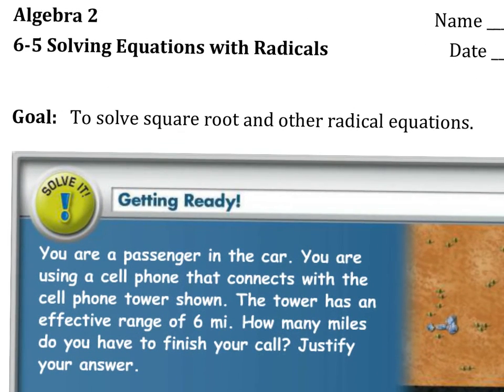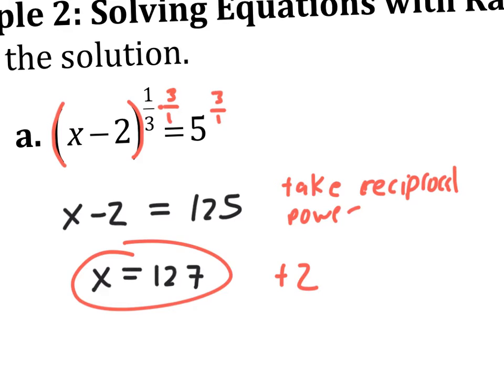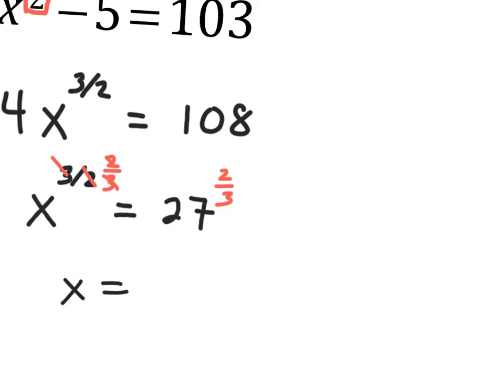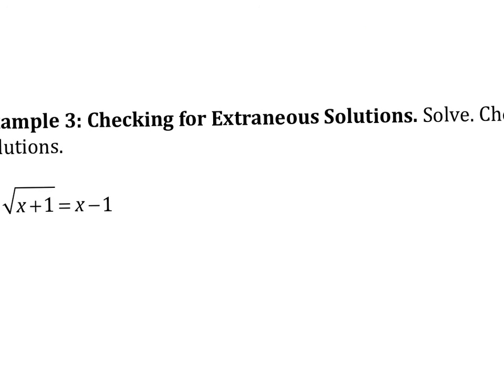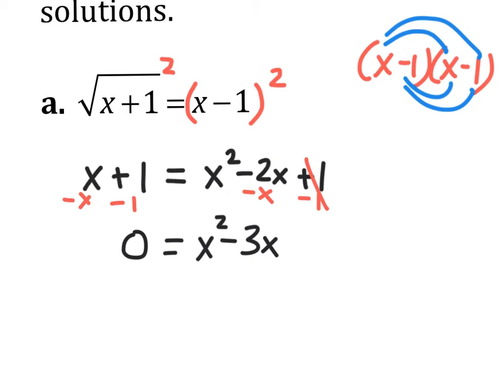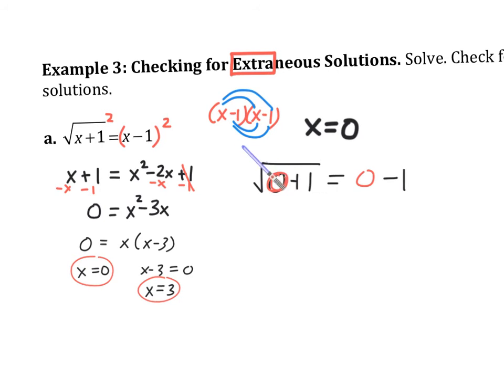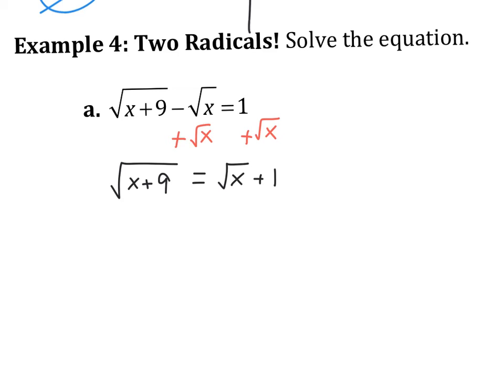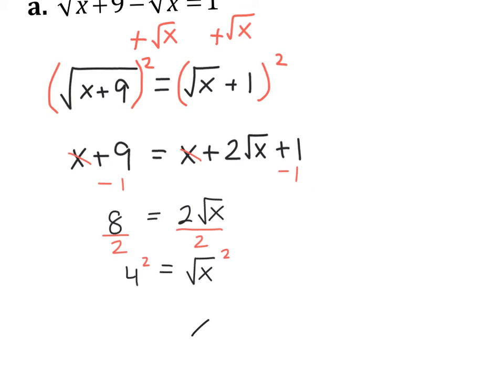Algebra 2, 6-5 Radical Eqs, Part 2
Equations with rational exponents, equations with extraneous solutions, equation with two radicals!!! Live life to the fullest, dear Watson!